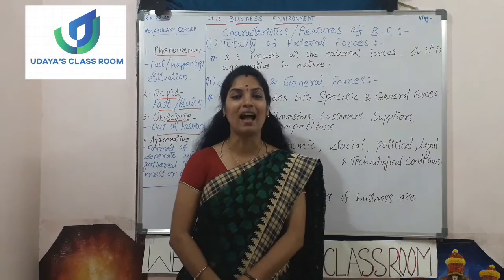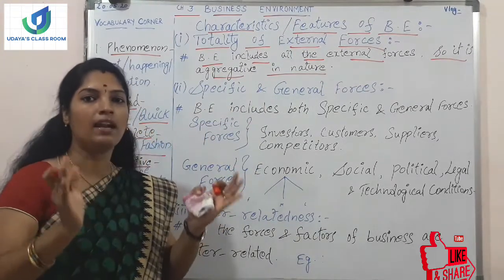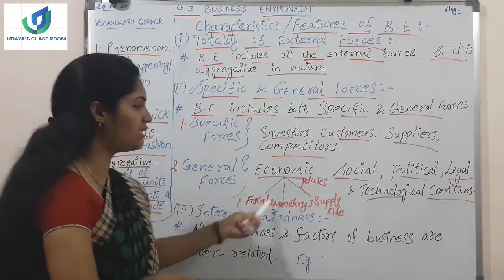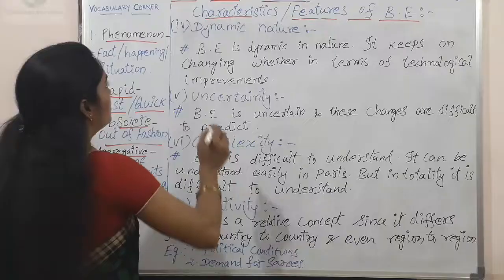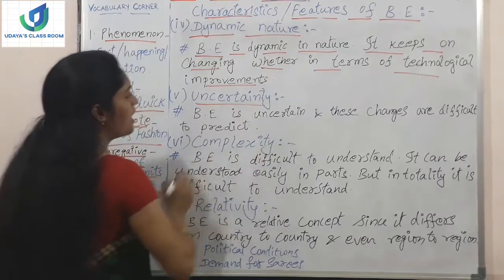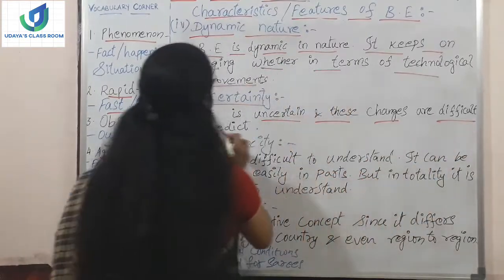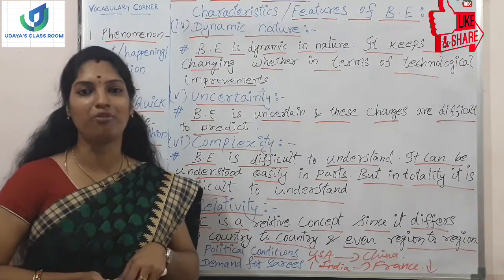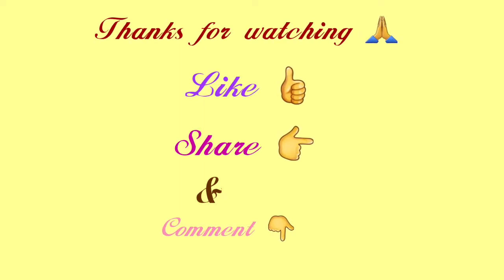BUSINESS ENVIRONMENT | CHAPTER 3 | CHARACTERISTICS OF BUSINESS ENVIRONMENT | Vlog 30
BUSINESS ENVIRONMENT | CHAPTER 3 | CHARACTERISTICS OR FEATURES OF BUSINESS ENVIRONMENT

All the Business Environment Characteristics explained in detail with good examples with present scenario.

BUSINESS STUDIES CLASS 12 CBSE OR PART A PRINCIPLES OF MANAGEMENT.

Business Studies class 12 chapter 1 (full chapter play list)

Business Studies class 12 chapter 2 (full chapter play list)

Business Studies class 12 chapter 3 (full chapter play list)

Language used only English | Business Environment or Management in English |

Accountancy Class 12 chapter 1 NPO (full chapter play list)

Commerce udayas class room

udayas class room  Business Studies

Business Studies UDAYA'S CLASS ROOM